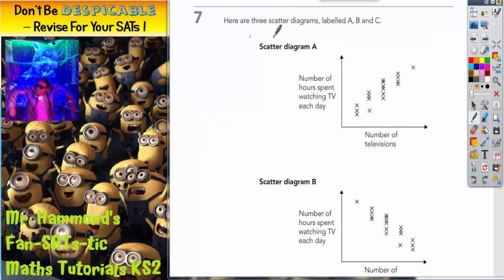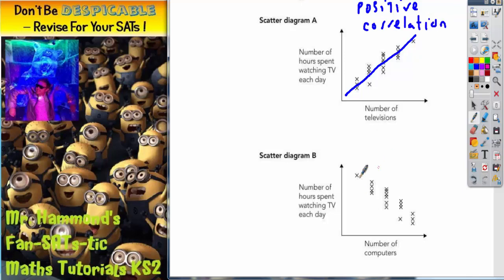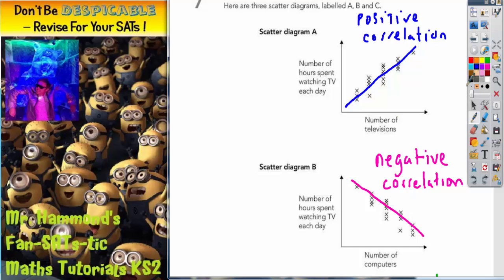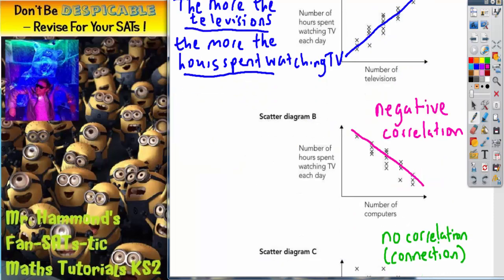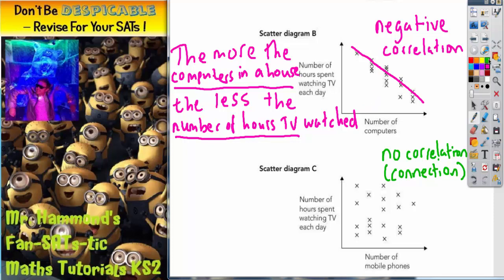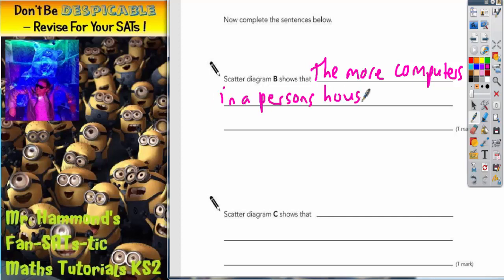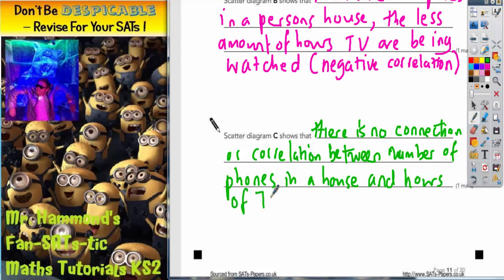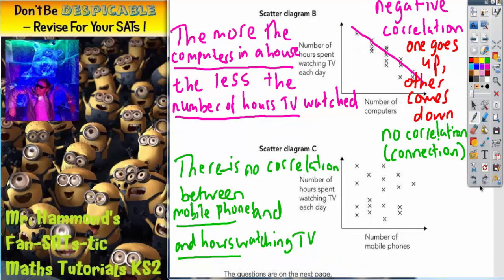Maths KS2 Level 6 SATS 2011A Q7 ghammond